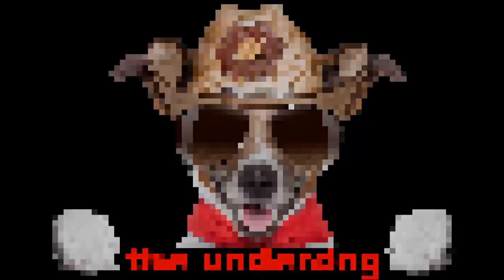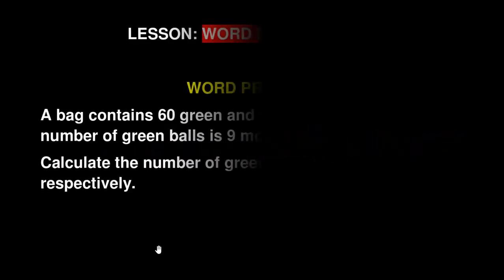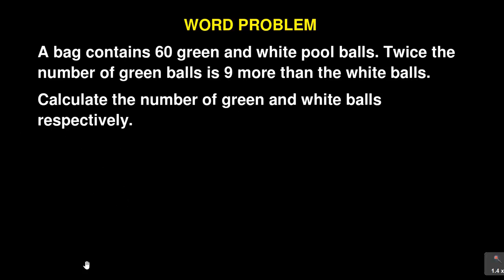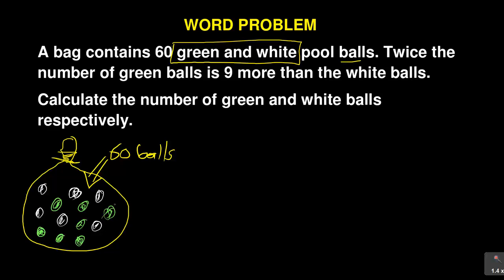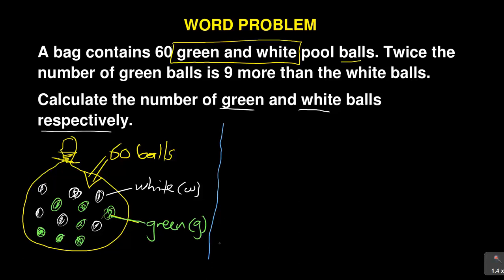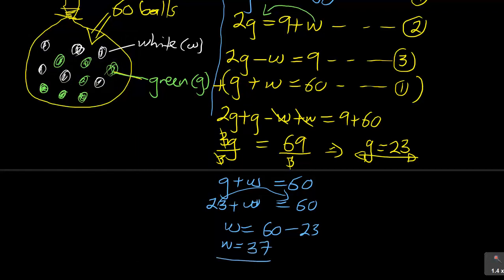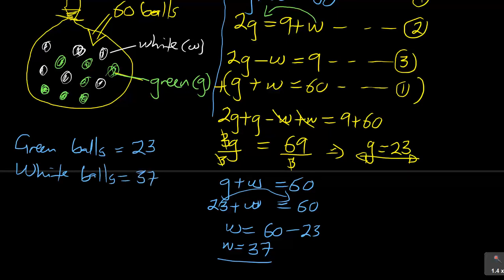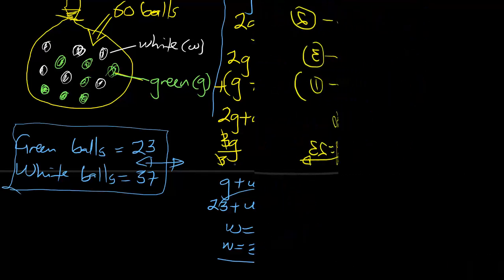Mathematics N2: Word Problem part 2